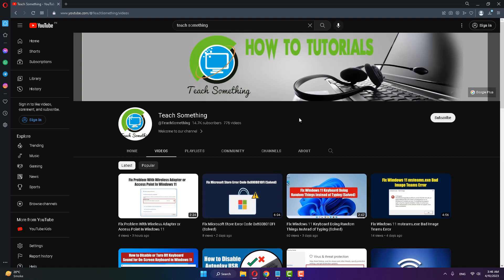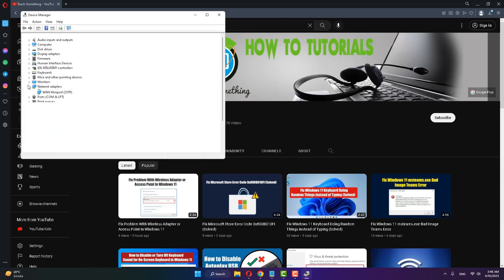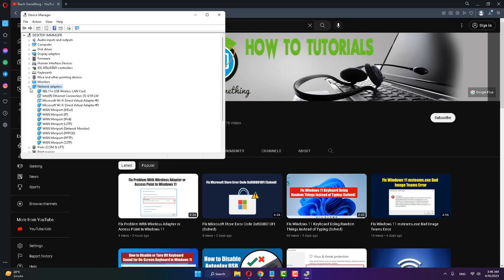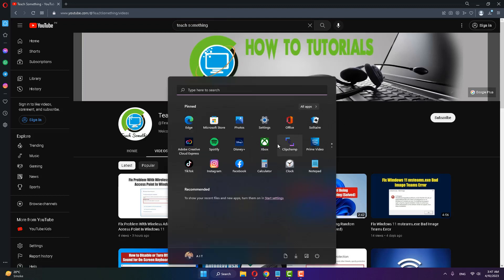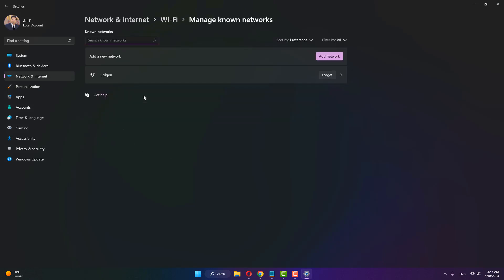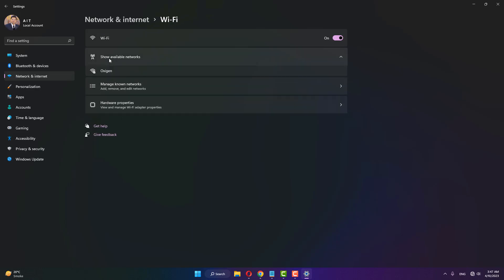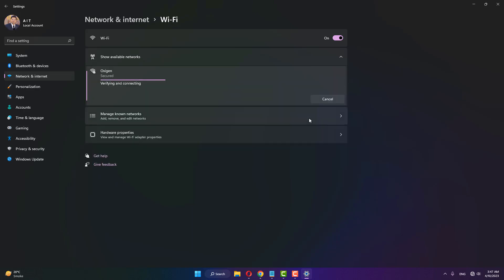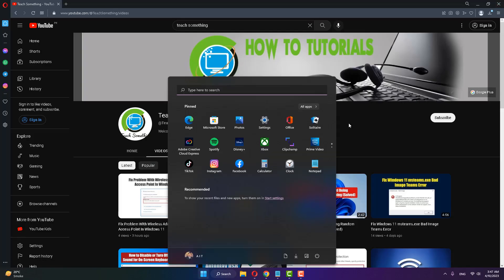Fix WiFi Adapter Says Attempting To Authenticate In Windows 11/10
In this video tutorial i will gonna show you How to Fix WiFi Adapter Says Attempting To Authenticate In Windows 11/10.